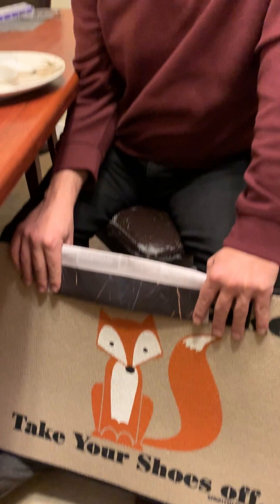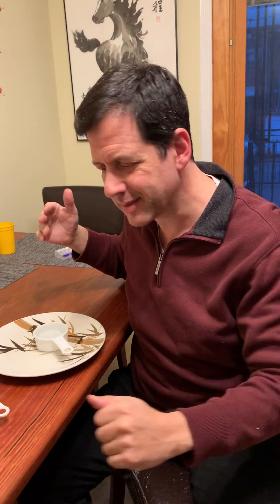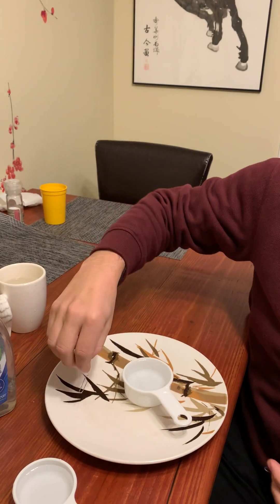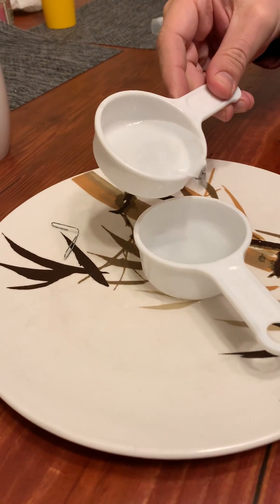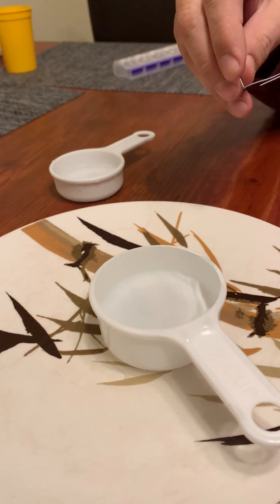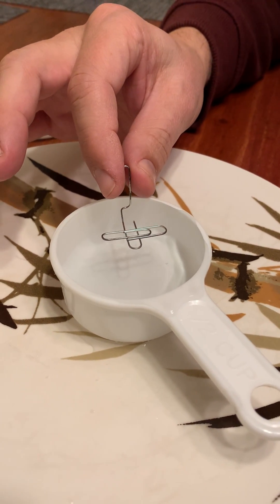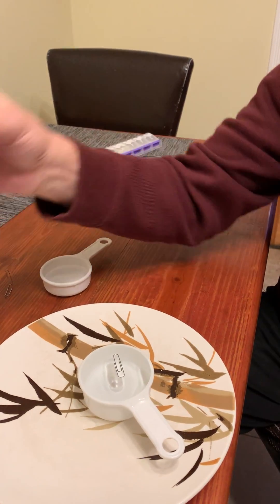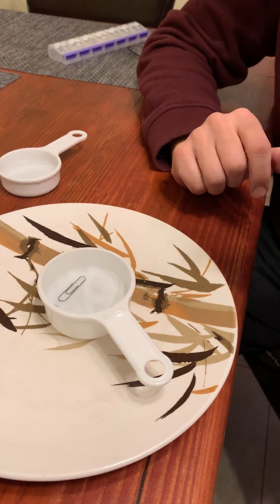Water Tension - DO try this at home, kids! (And sit up straight, eh?)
I SHOULD HAVE MENTIONED: I put a mite of dish soap ON that finger before I touched the water.

Water molecules have a positive end (the hydrogens' side) and a negative end (the oxygen's side) just like magnets do.  THAT is why water molecules stick together.    :  )